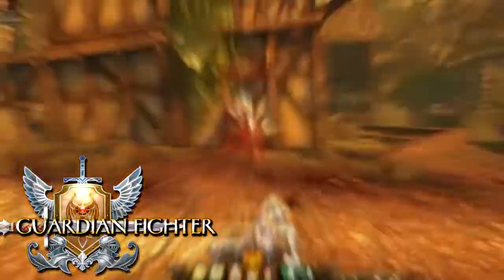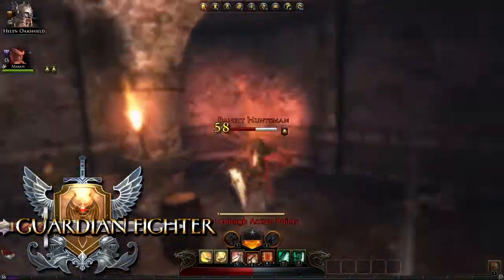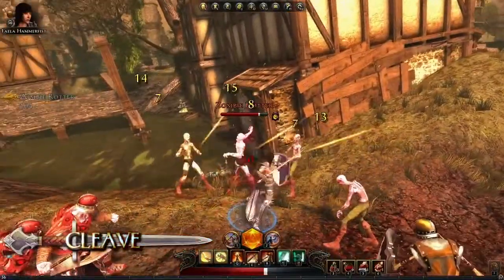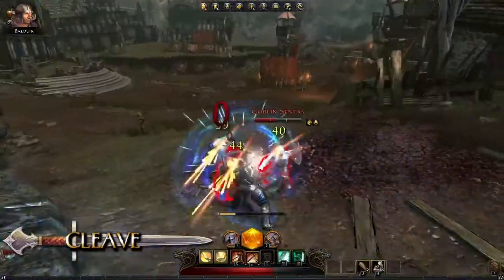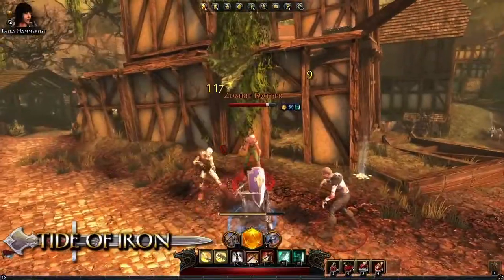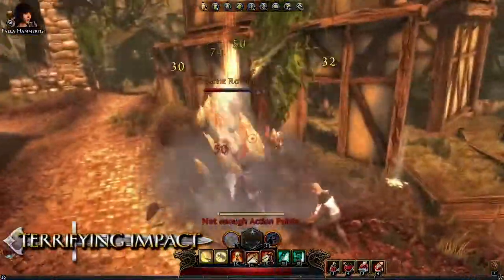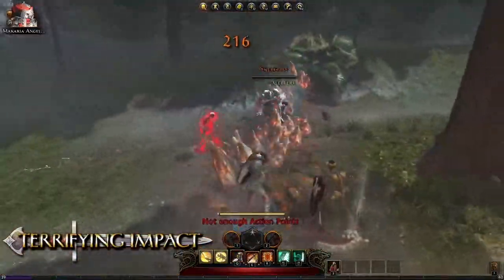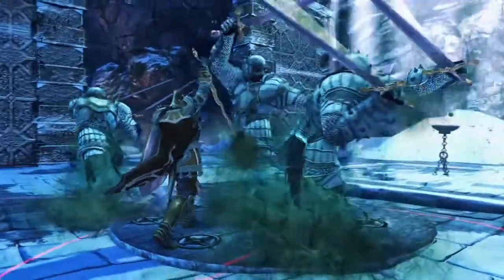[Neverwinter] Guardian Fighter Trailer (napisy PL)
Trailer gry "Neverwinter".

W celu włączenia napisów należy kliknąć na ikonę po lewej stronie koła zębatego na pasku przewijania.